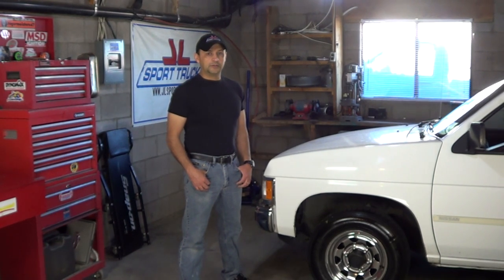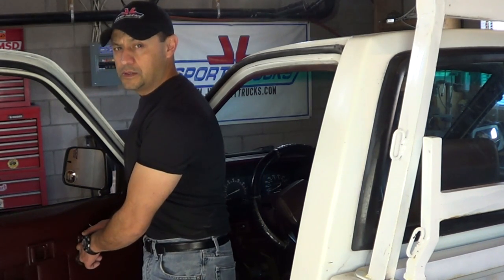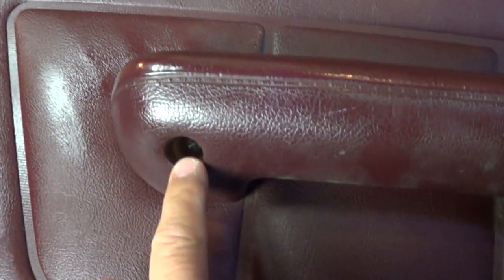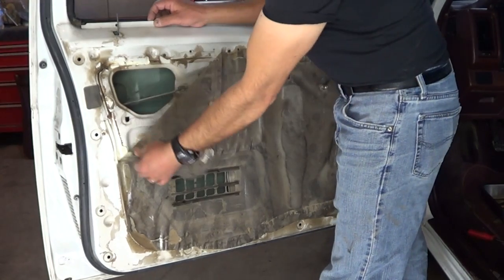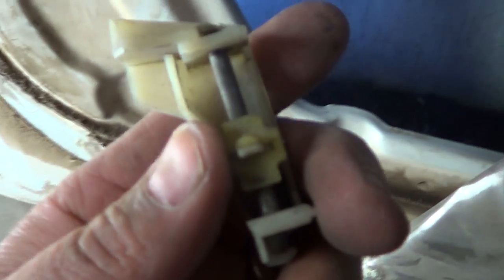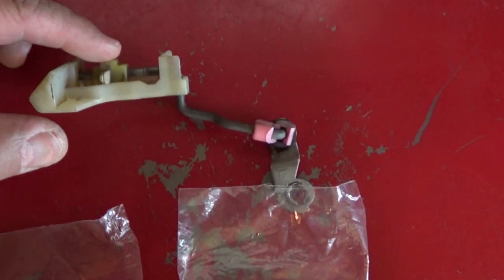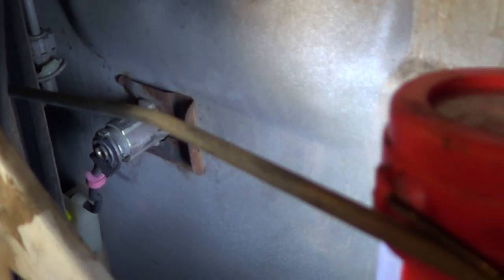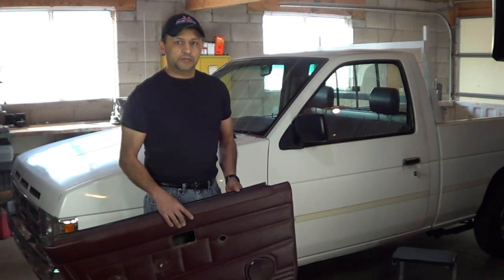Repairing broken Door Lock Mechanism on Nissan D21 Hardbody Pick ups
This video explains how to troubleshoot a Door Lock Mechanism that won't work with the key.
In this particular truck, the part that was causing the issue was a broken rod clip.
This part was not something we could find at any of the local Auto-part Stores, we ended up having to go to the Nissan Dealership to locate the broken part.
The part numbers for the broken rod clip are:
8053434A05 :  Plate
8055234A00 : Holder
This video can also be used to learn how to remove the Door Panel on Nissan D-21 Pick-up Trucks.